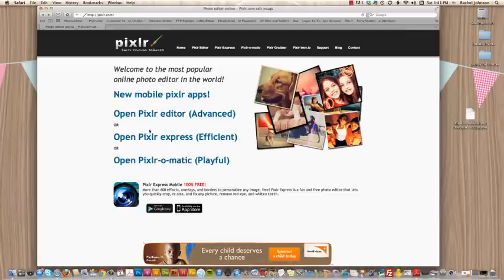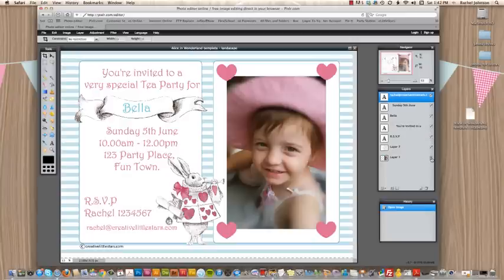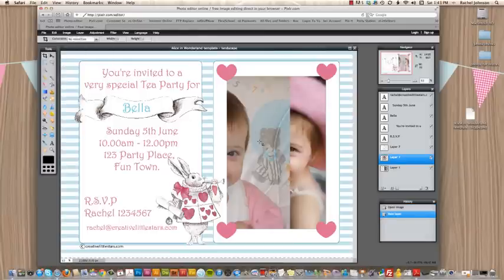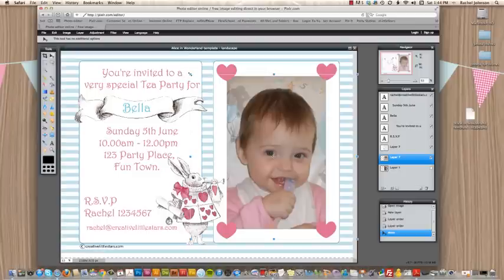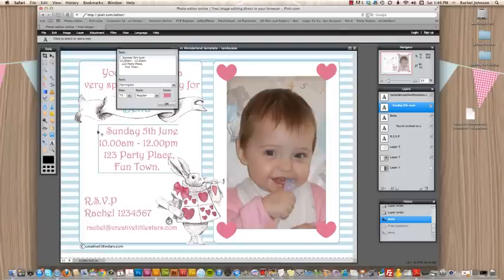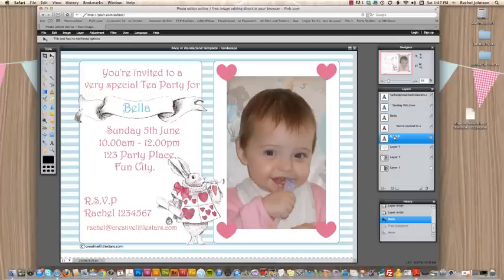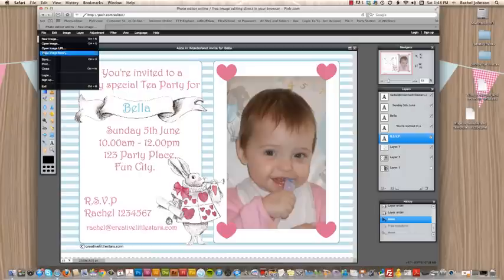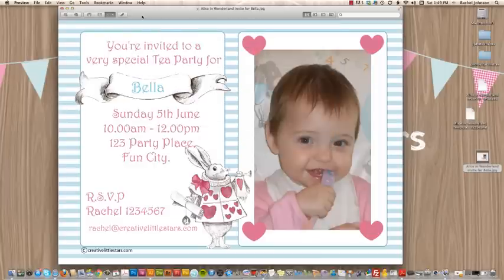How to make your own photo invitations